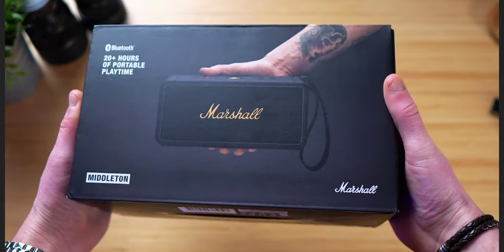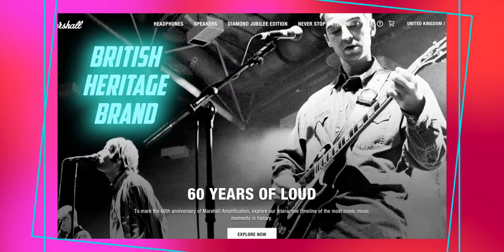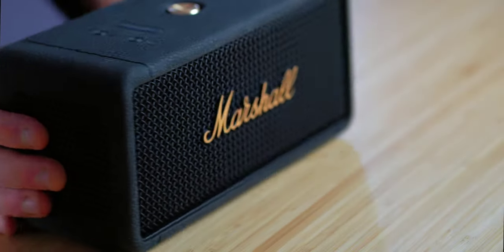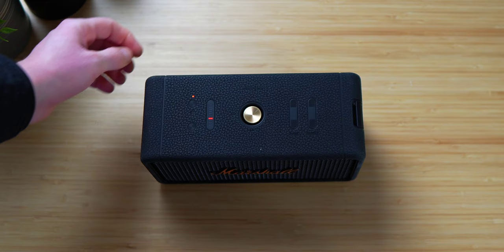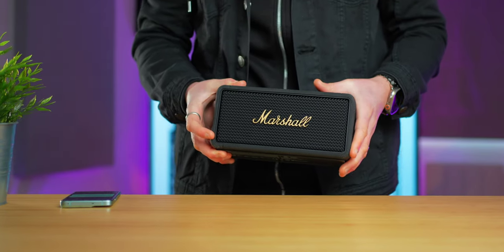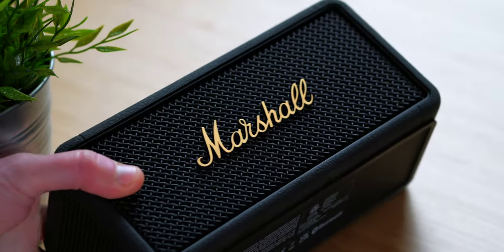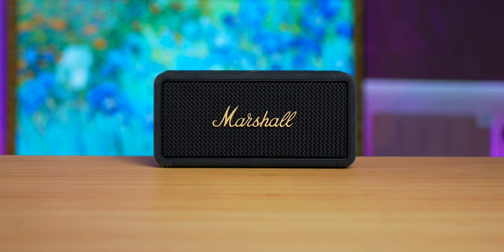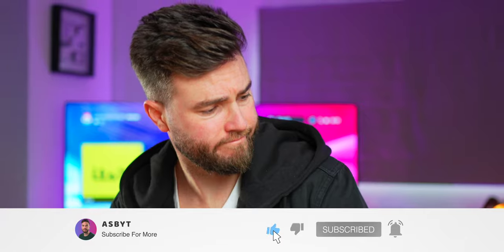THIS speaker HITS DIFFERENT! | Marshall Middleton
Best POUND 4 POUND Speaker on the PLANET? | Marshall Middleton review.